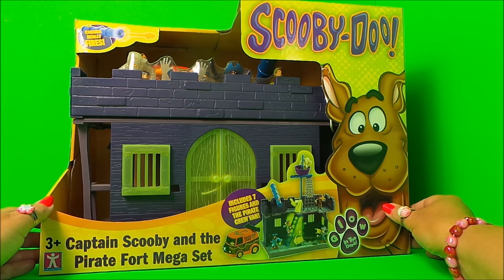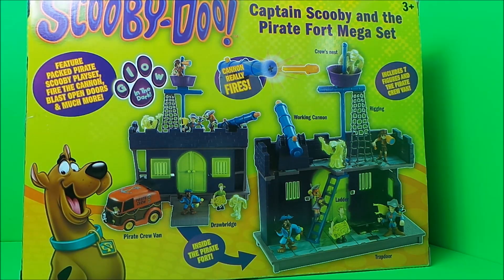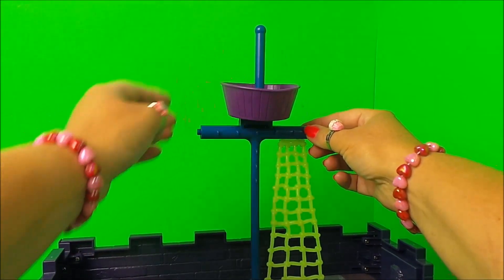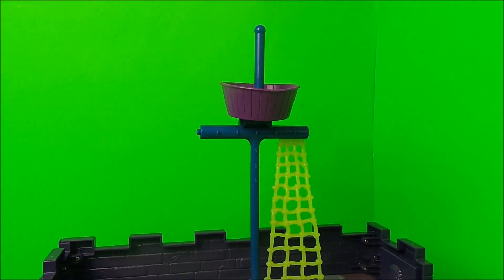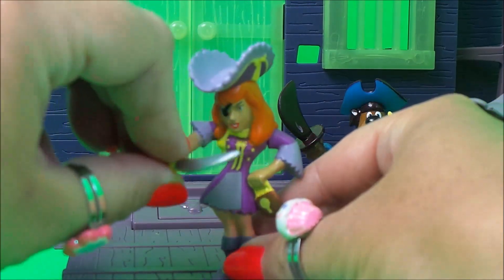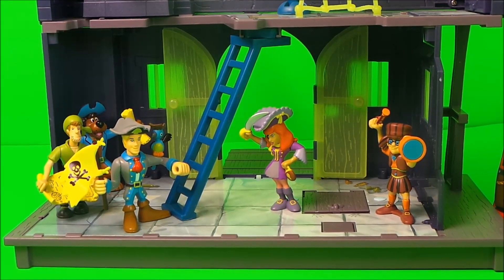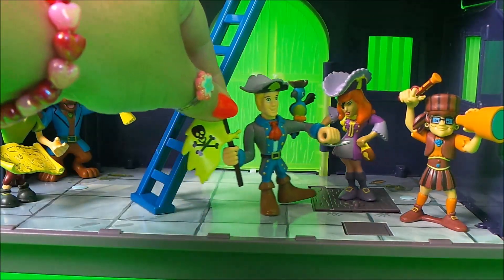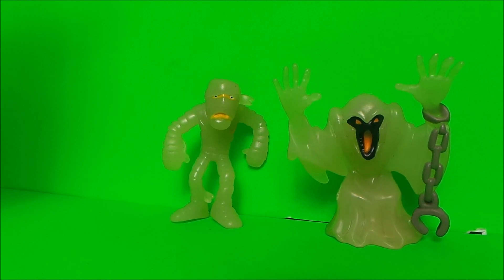Scooby-Doo and the Pirate Mega Fort set Toy Unboxing 👻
Traceys top toys presents ScoobyDoo, Shaggy, Fred, Daphne, Velma who go to a Pirate Fort and look for treasure but they are in for some spooky surprises like trap doors, ghosts, and mummies ! Full Episode and unboxing.
$38.80 ON AMAZON.COM HERE ;
Here are my other favourite toy videos that you may like to watch :-